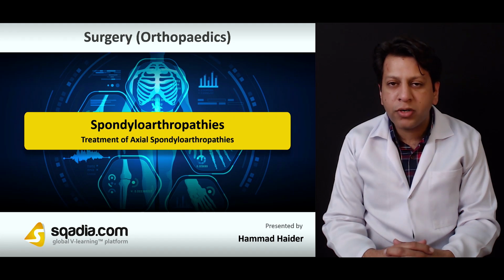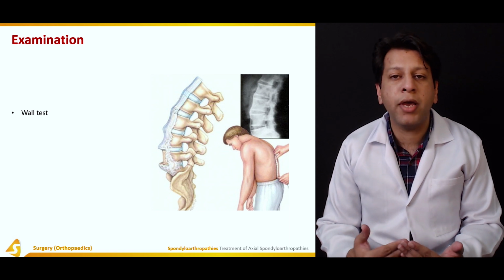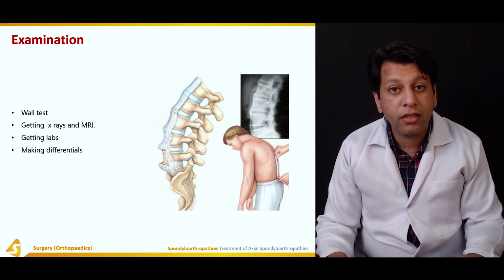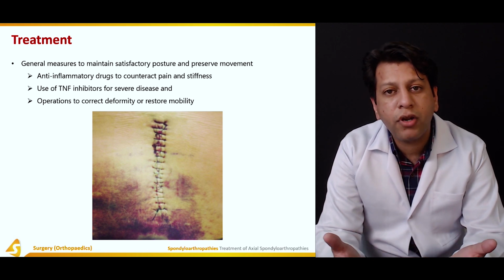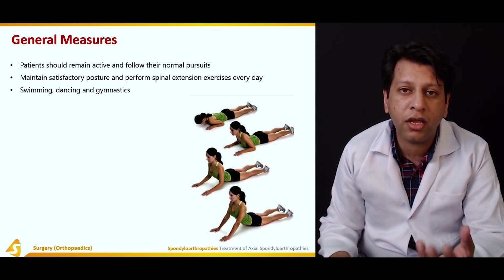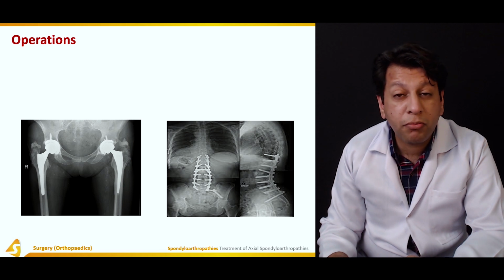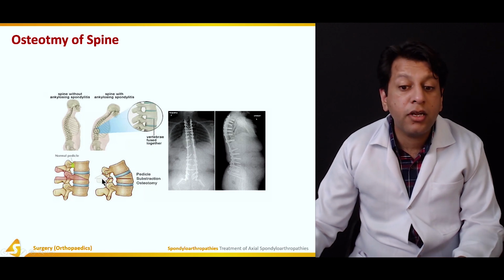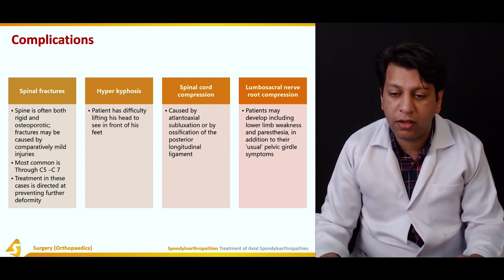Spondyloarthropathies - Treatment of Axial Spondyloarthropathies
Firstly, the history and examination of the disease are covered. This is followed by treatment and general measures regarding this condition.

The use of NSAIDs and TNF inhibitors is also discussed in this section. The educator also suggests certain operations and discusses their complications at the end of this section.